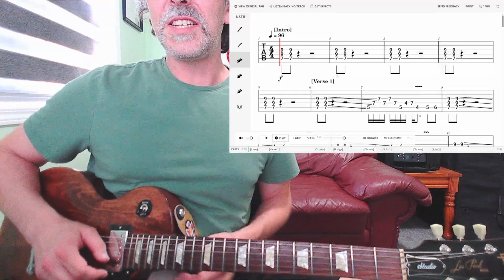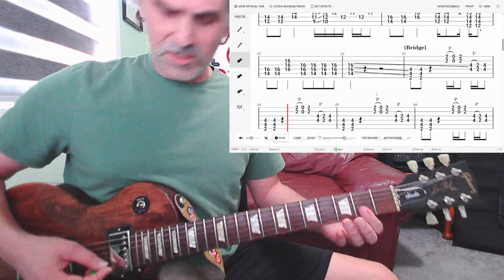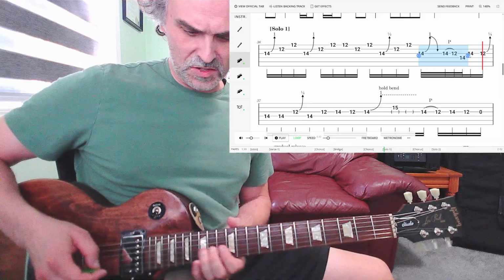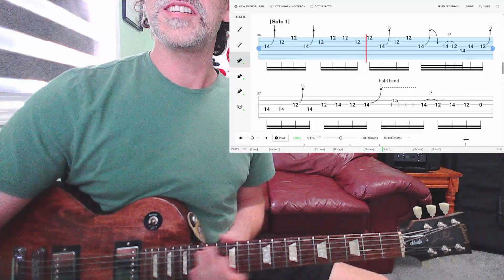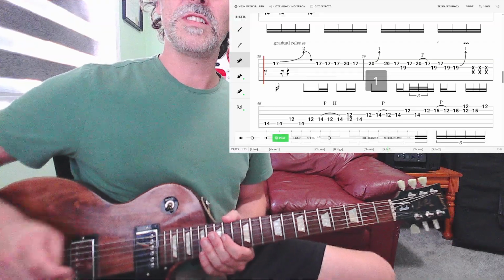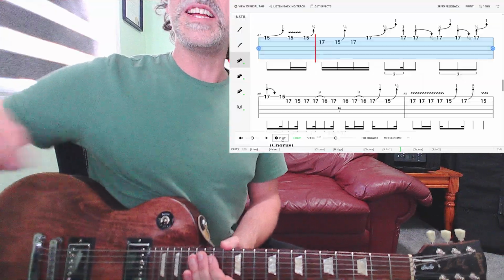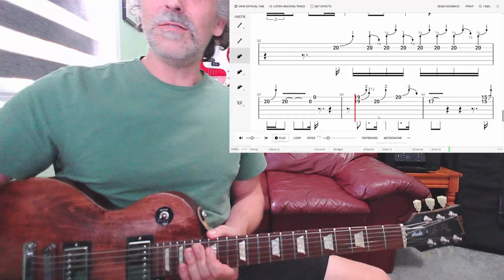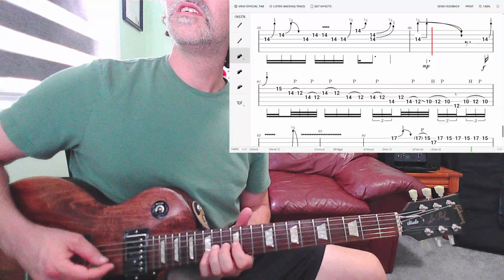LEARN A SONG WITH ME - GOOD TIMES BAD TIMES by LED ZEPPELIN - GUITAR LESSON W TABS & TIPS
Today on GuitarWeThereYet? we are looking at the first track from the first album from Led Zeppelin. It features key changing riffs and a stinger of a solo section. Enjoy!